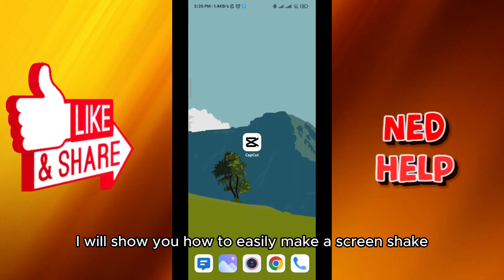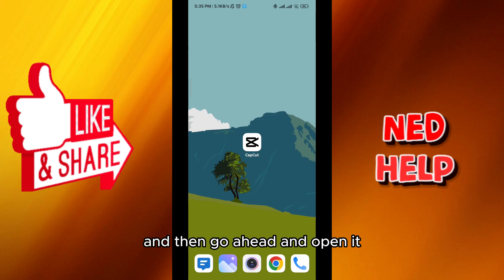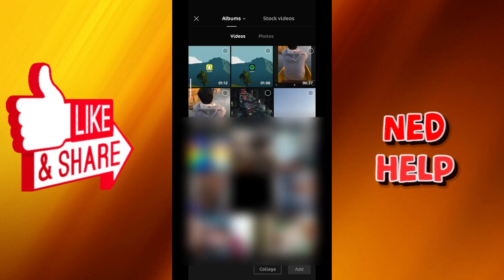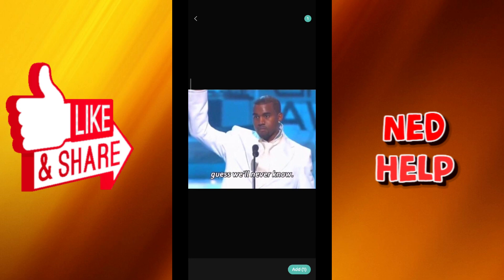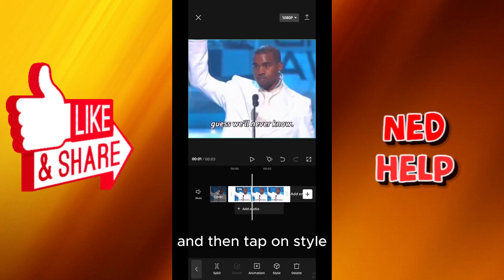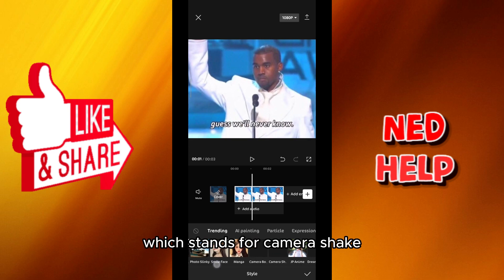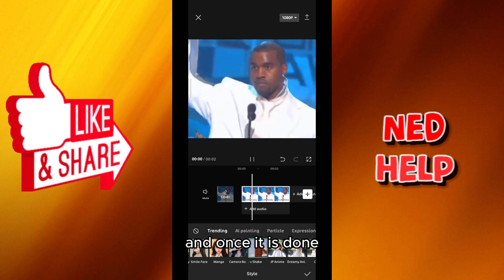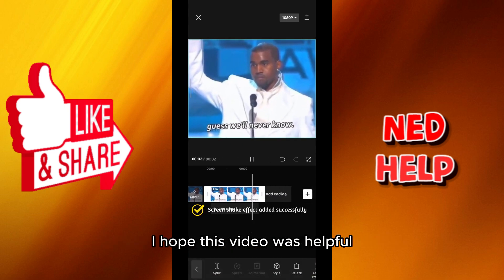How To Make Screen Shake In Capcut Mobile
In this video I show you how to make a screen shake effect in Capcut mobile. If you want to know how to make your screen shake in Capcut then this is the perfect tutorial for you.